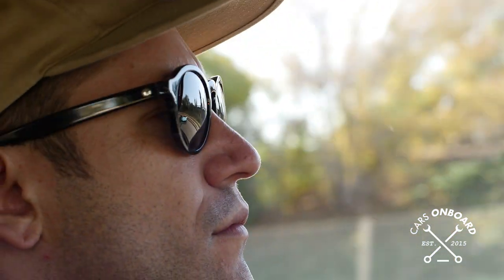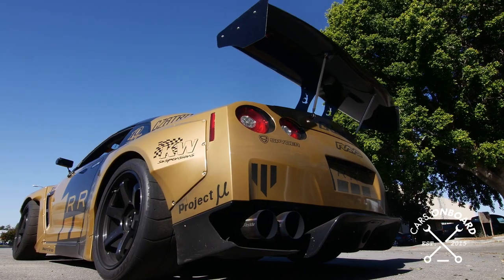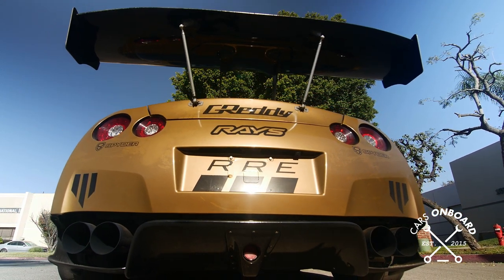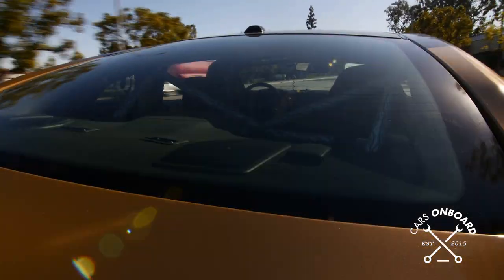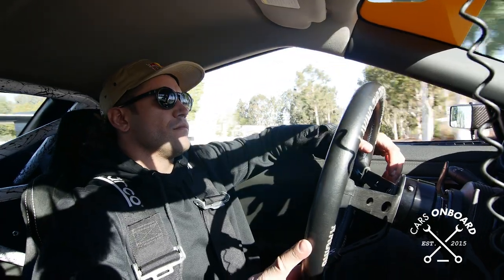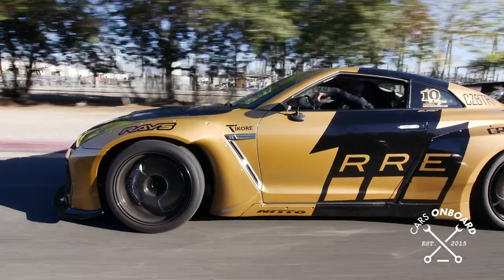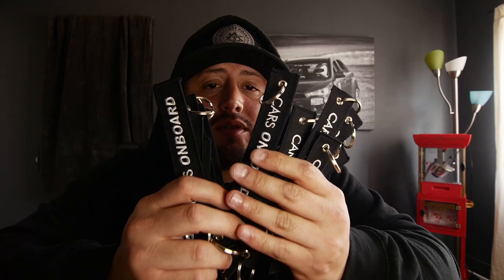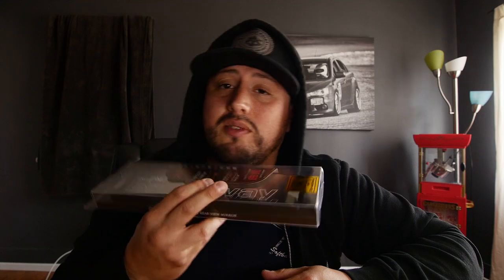[SHORT FILM] COCO ZURITA PRO BMX RIDER GTR R35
We featuring pro bmx rider Coco Zurita with his 700hp GTR in our short film videos. We talk about his life story and how in he got in to the car scene also talk about his GTR.

Coco Zurita